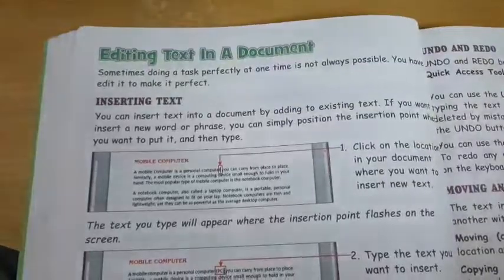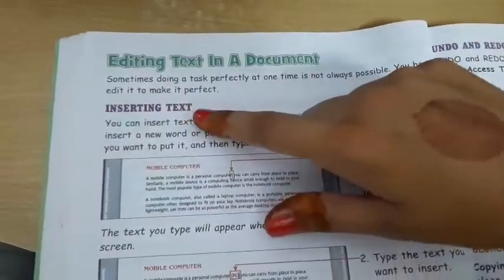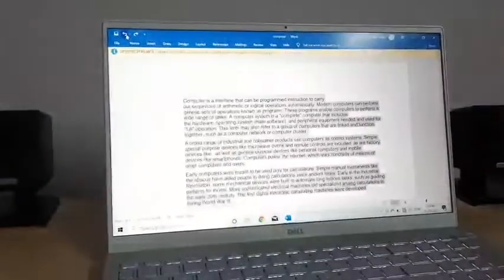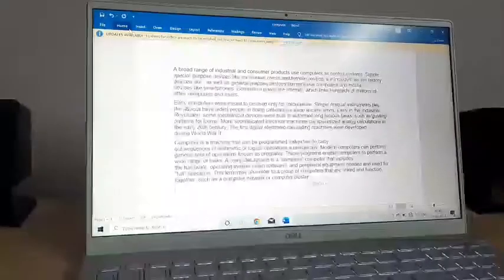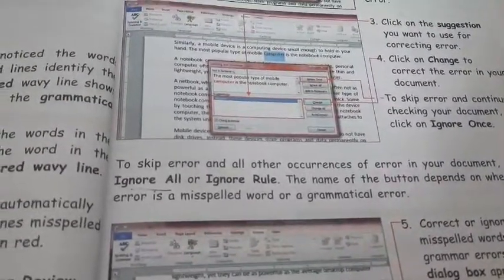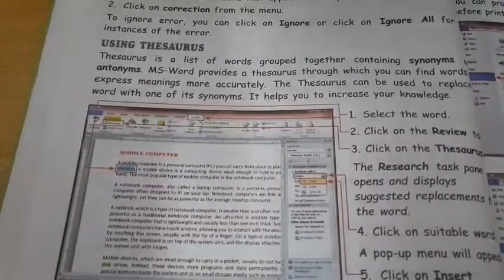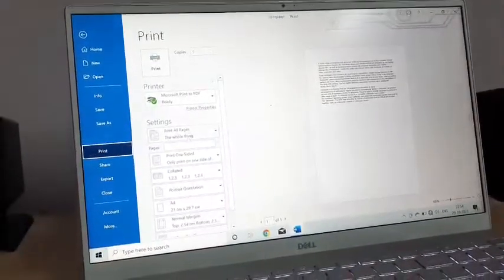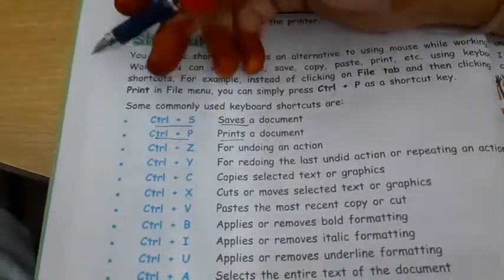Class:- 4, Subject:- Computer, Topic:- Ch- 3 , (Part-4), Video no:- 18, By:- Mrs. Sunidhi